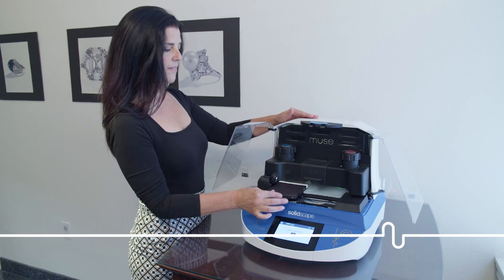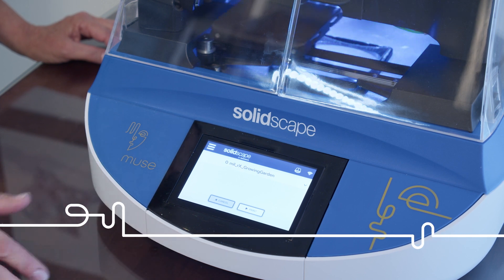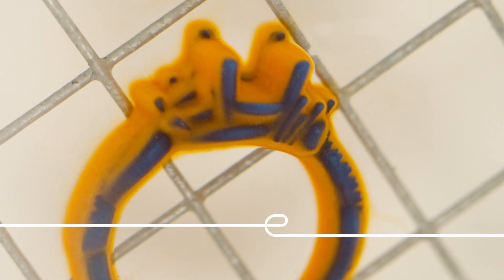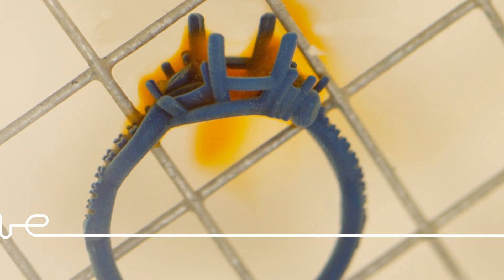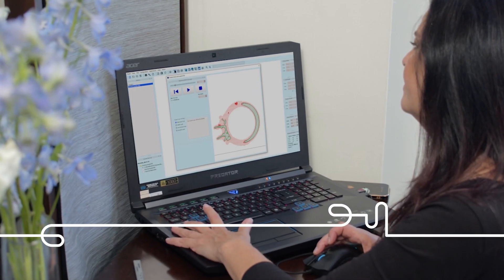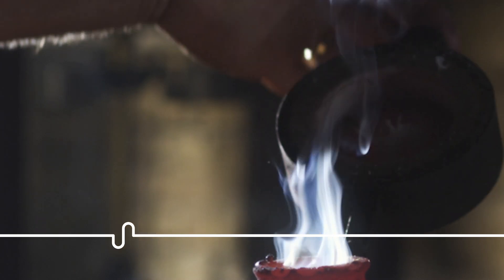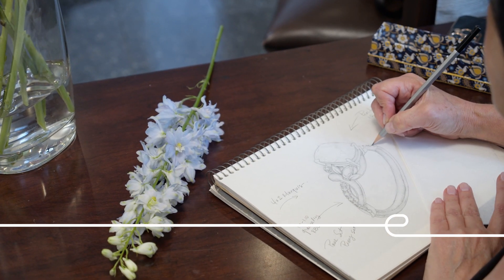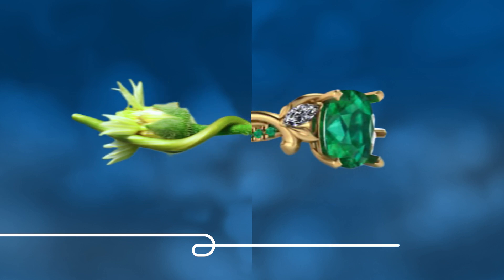Introducing Solidscape's brand new Muse 3D wax printer for custom jewelers.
Solidscape introduces Muse, the most accessible 3D wax printer for custom jewelers. Putting the power of Solidscape precision within reach of custom jewelers of any size, you can easily produce the most creative designs with minimal post-processing. Muse makes it easier than ever to turn your inspired designs into 3D reality. Get the Industry-best precision and quality, from CAD to cast.   See how jewelry designer Ali Matossian from Bostonian creates inspired jewelry easily with Muse.